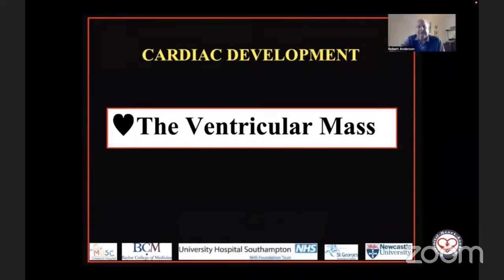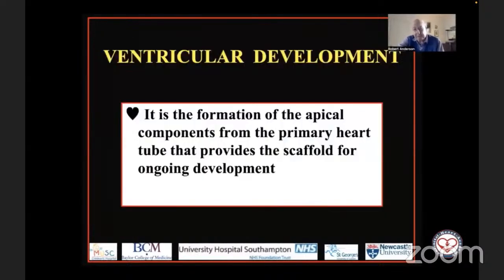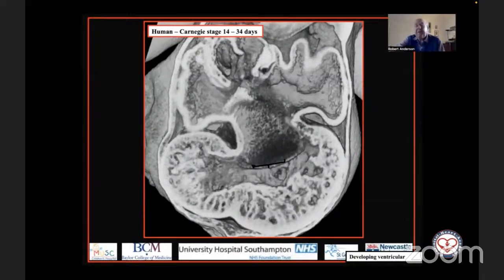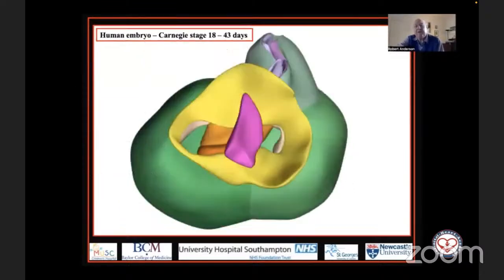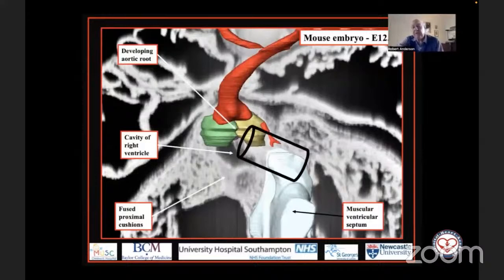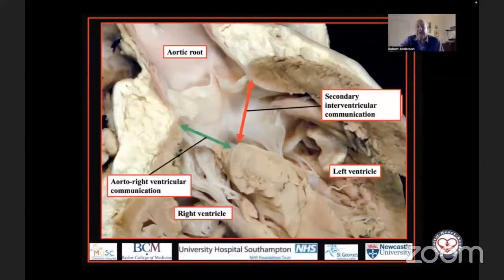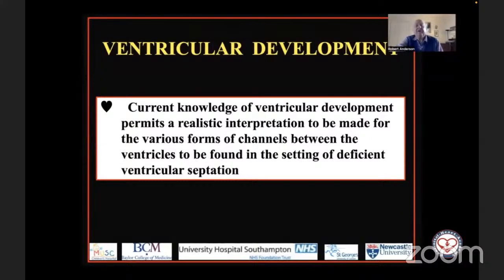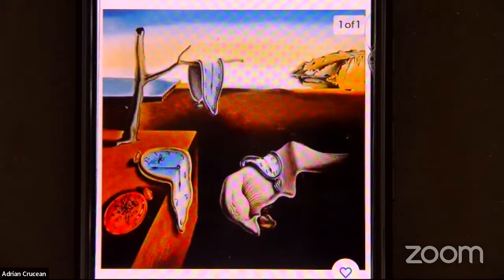ANDERSON - MORPHOLOGY SERIES